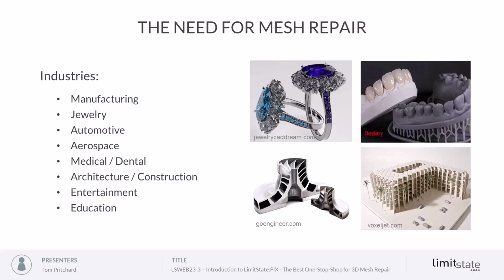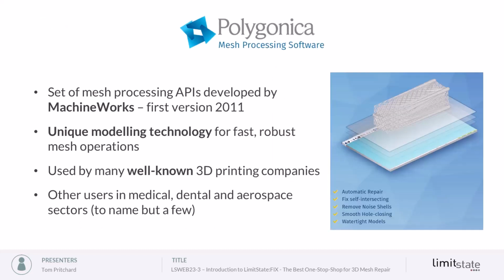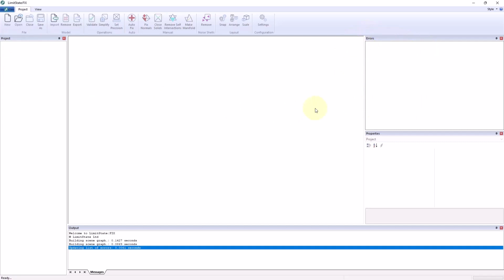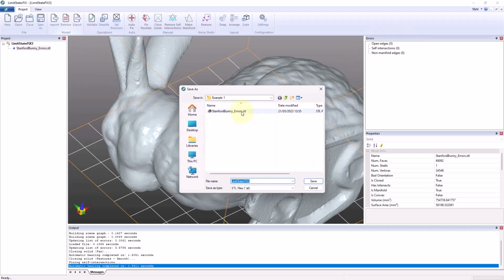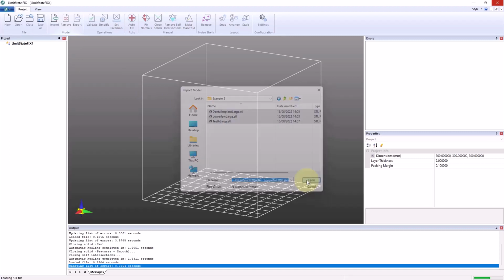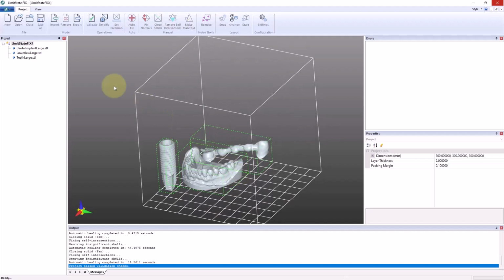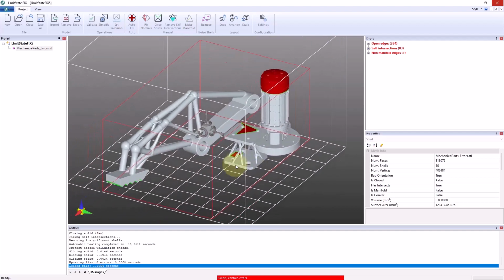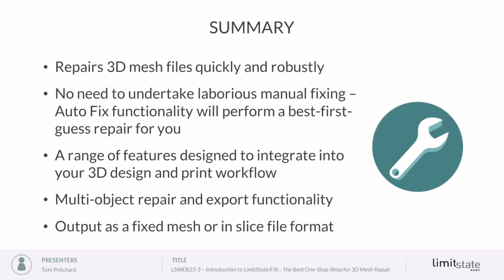LSWEB23-3 | LimitState:FIX - The Best One-Stop-Shop for 3D Mesh Repair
# Contents #
0:00 - Start
0:06 - Introduction
0:28 - Overview
1:03 - The need for 3D mesh repair
3:40 - About LimitState:FIX
5:00 - Polygonica
6:12 - LimitState:FIX features
8:00 - Example 1 - Stanford Bunny
15:00 - Example 2 - Multi-object fixing
22:25 - Example 3 - Converting a single file to component parts
28:34 - Summary
29:04 - Q&A
30:17 - Wrap-up

# Summary #
Join LimitState principal Engineer, Dr Tom Pritchard for a brief introduction to LimitState:FIX, the popular tool that accelerates your 3D mesh repair workflow.

LimitState:FIX takes the powerful mesh processing technology of Polygonica, developed and proven over two decades, and embeds it in an easy-to-use tool that heals 3D mesh files and makes them ready for print or other end application. In testing, LimitState:FIX identified and fixed a wider array of mesh errors than alternative commercial and free repair tools.

LimitState:FX includes a range of helpful features including a multi-model interface and tools to set up models for a wide suite of pre-defined or user-specified print platforms.